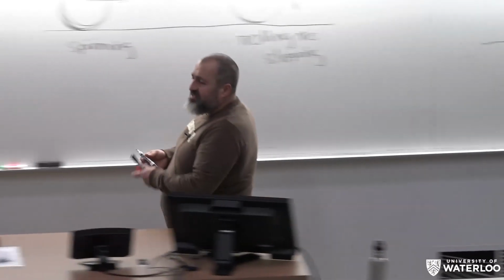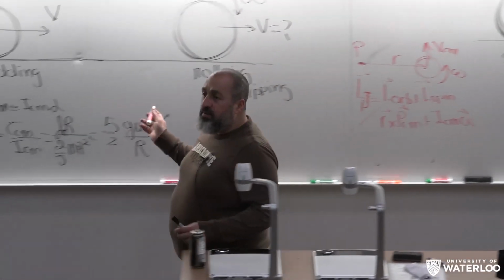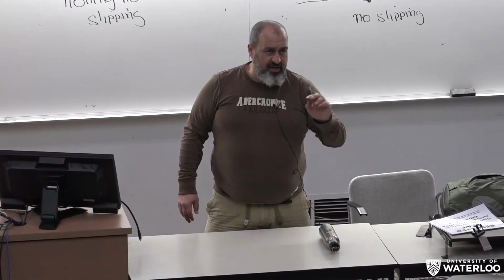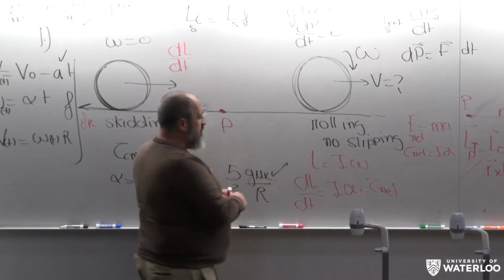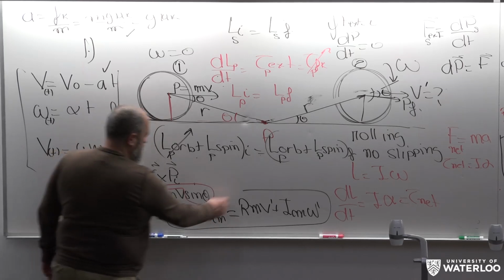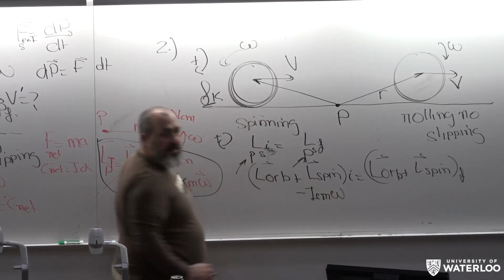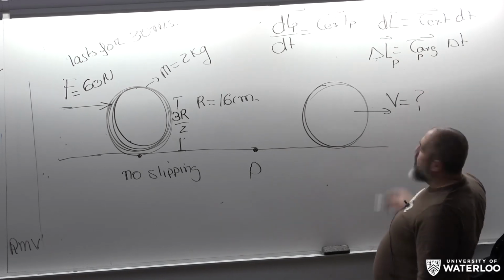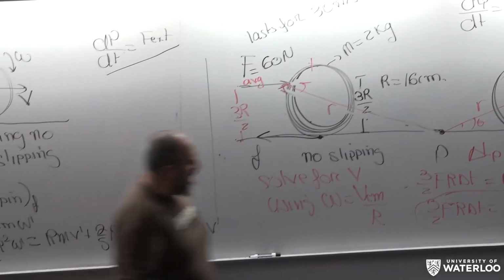FMansour Rolling Motion Spin Orbital Review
Spin and orbital angular momentum